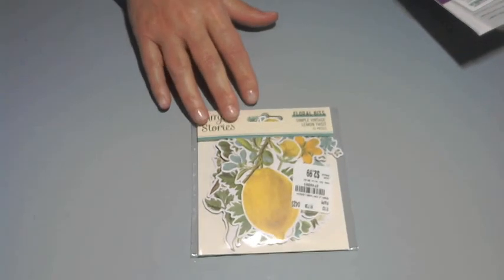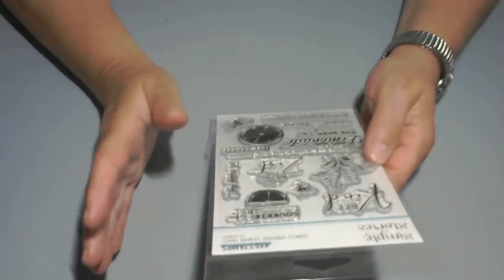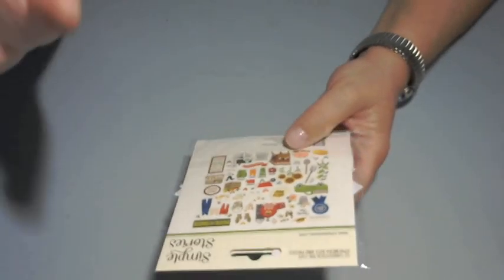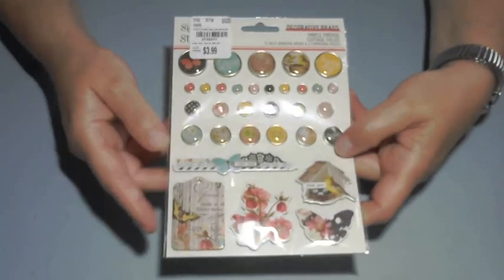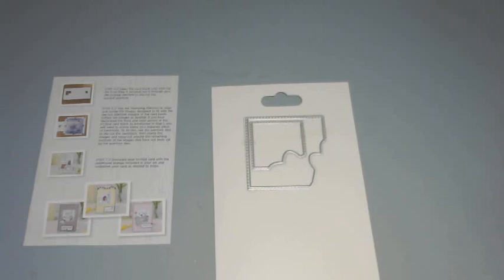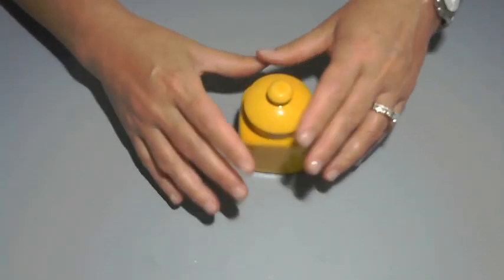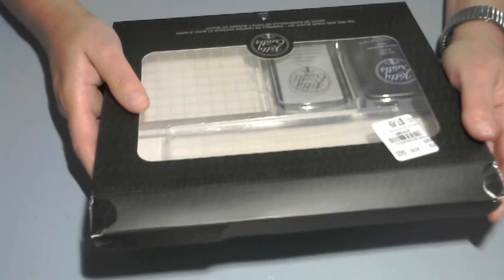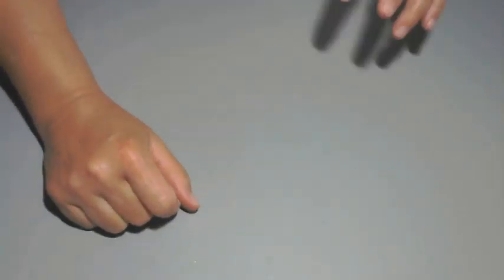My Last Tuesday Morning Haul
Hello friends, welcome back!  Have an amazing day and be sweet and be kind to each other.